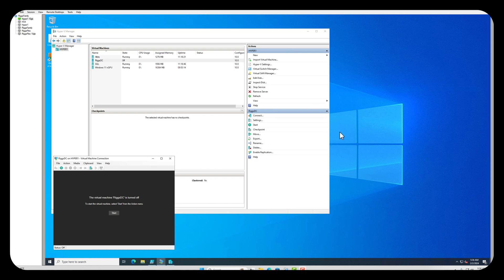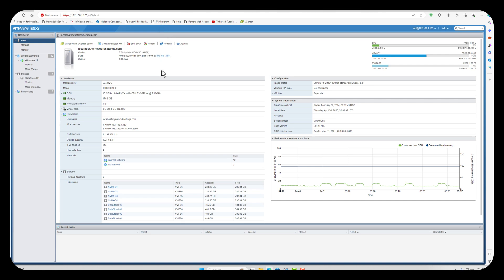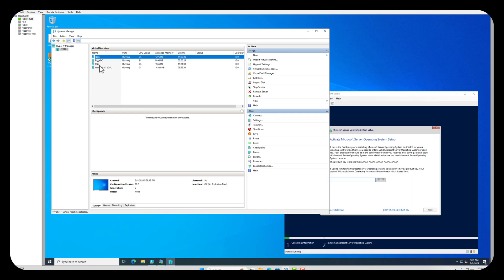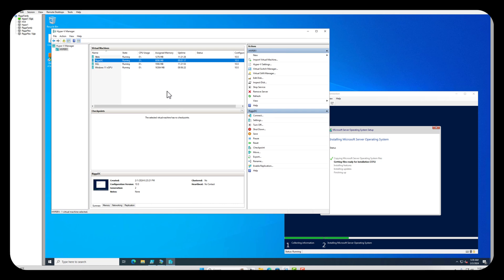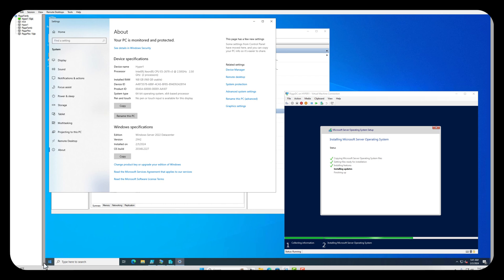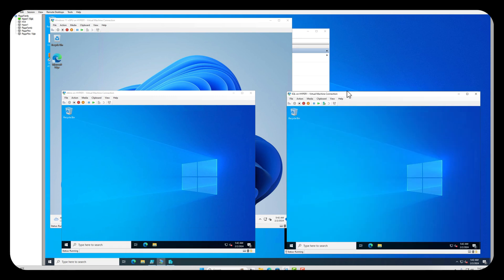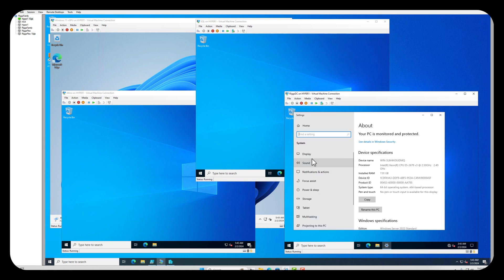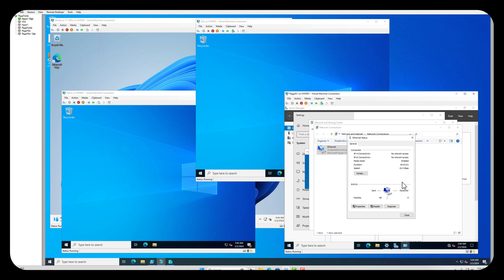Switching from ESXi to Hyper-V - Why in under 8 minutes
Number one reason... ESXi 7/8 and proxmox do not support my very old 10gb network cards.
Already - installing server 2022 in VM in about 8 minutes - a lot faster than esxi on same hardware!
Entire new lab thinking...
For now we will just setup one lab as I am thinking 2 domains. Will not be doing a video on installations as I have done that already.